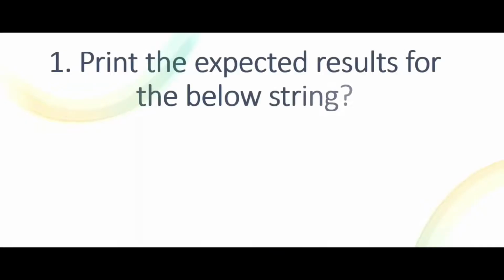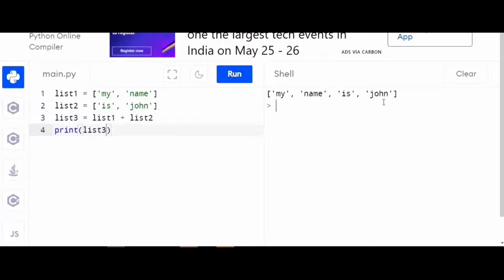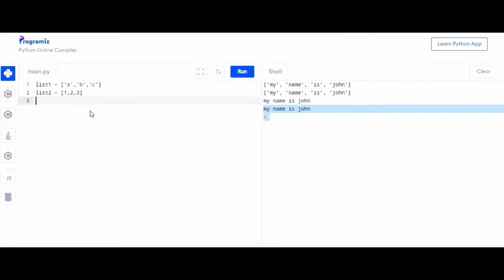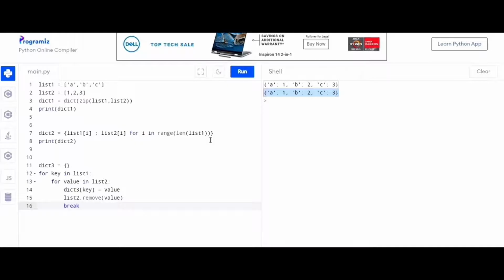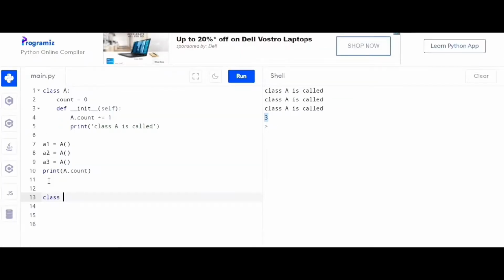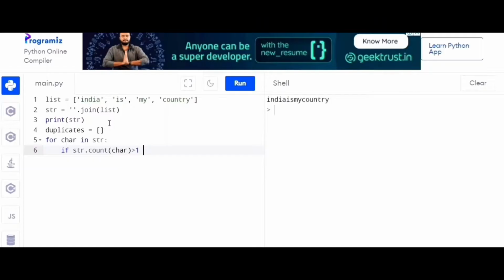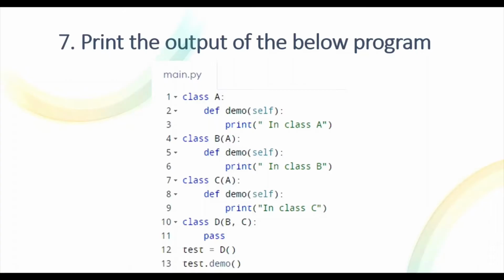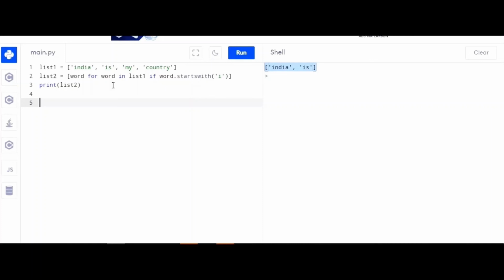Python Coding Interview Questions and Answers | IBM, Capgemini, HPE, Toshiba interview questions